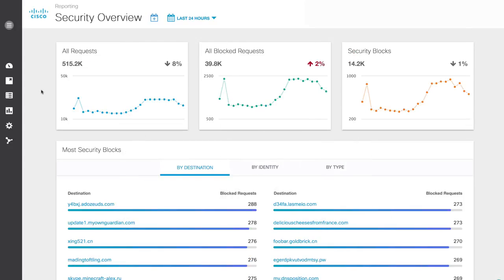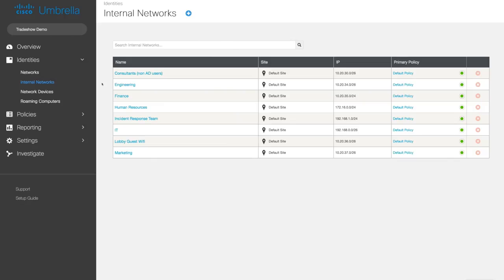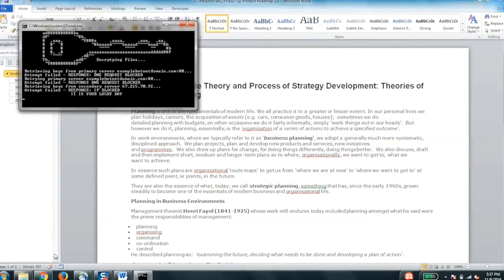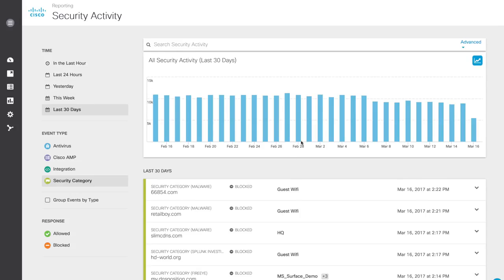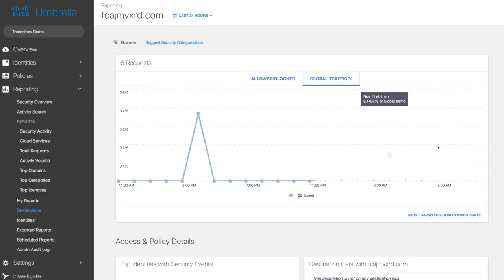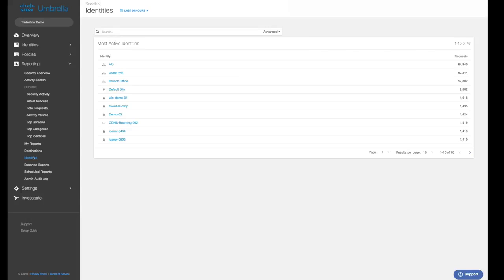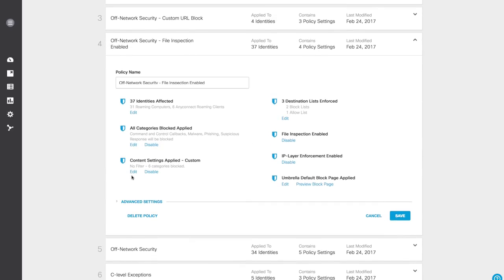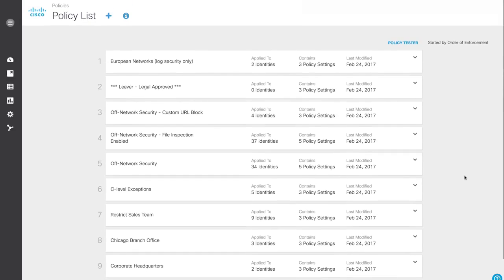Cisco Umbrella Demo